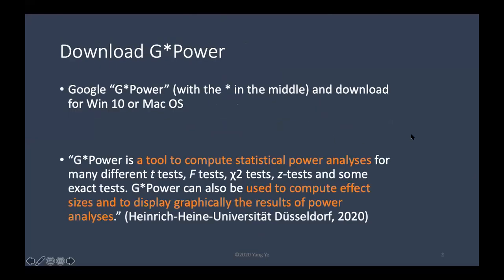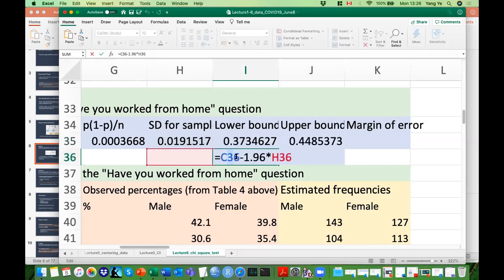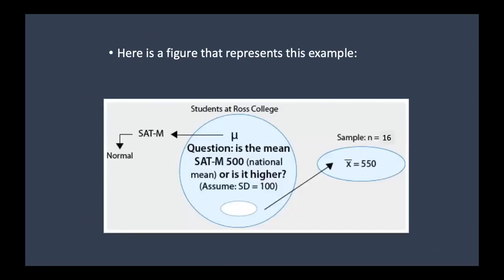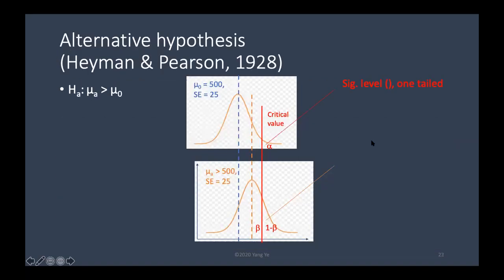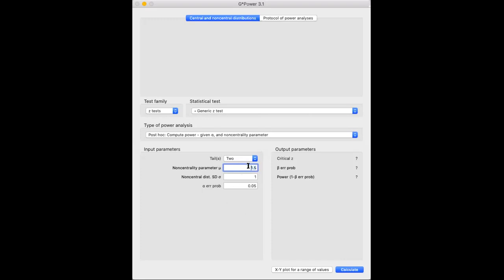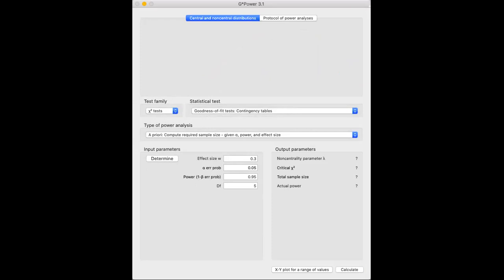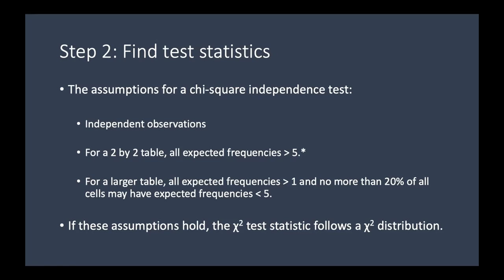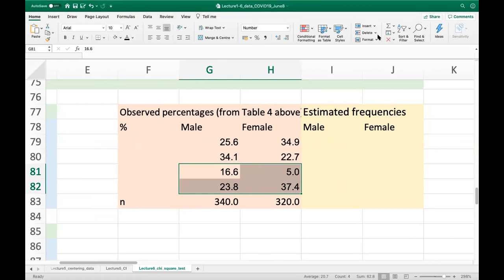[LISS005] Lecture6 Hypothesis testing 1